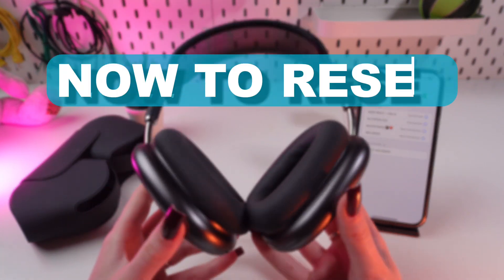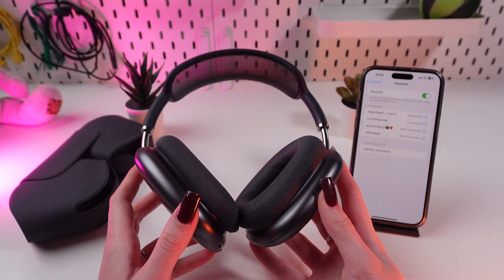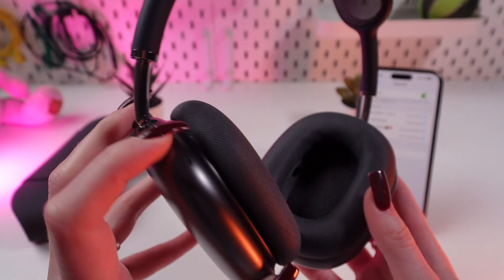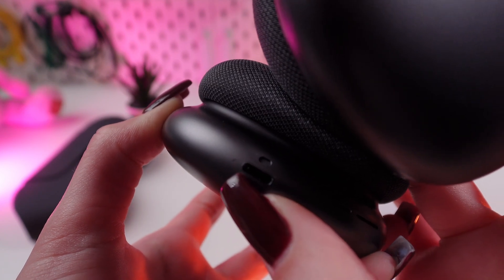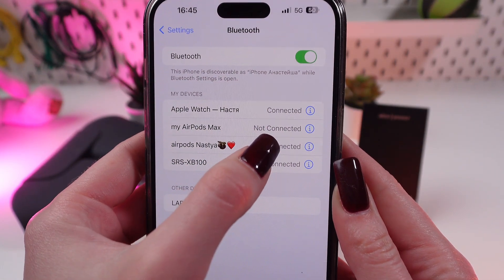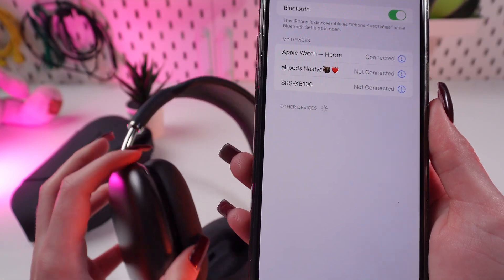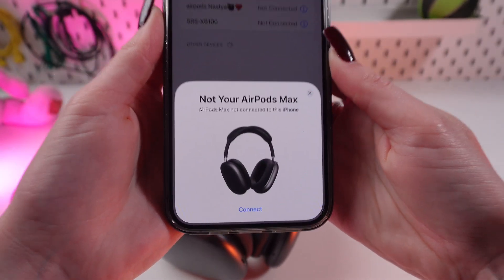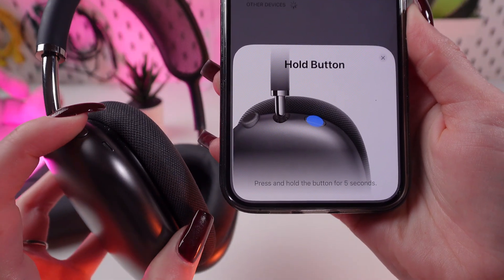How to Make a Quick Reset on Apple AirPods Max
Discover the easy steps to reset your Apple AirPods Max with this comprehensive guide. Whether you're troubleshooting connectivity issues or preparing to sell your headphones, resetting can resolve many common problems. Watch now and learn how to ensure your AirPods Max are back to factory settings in no time!